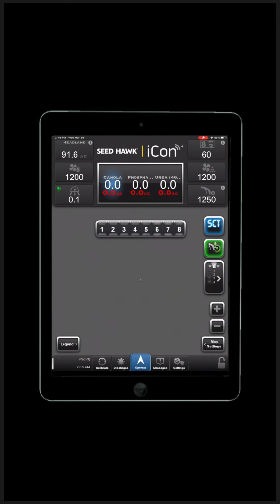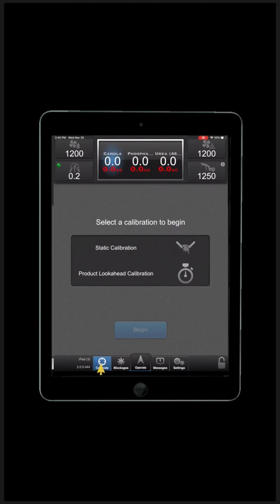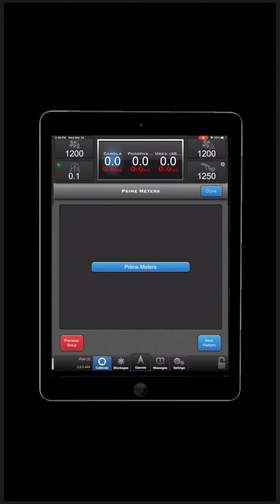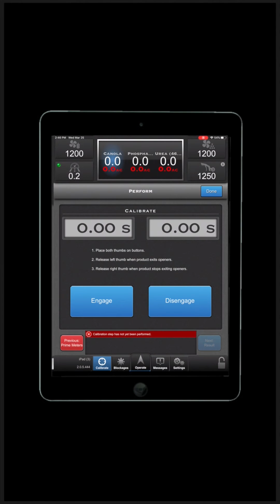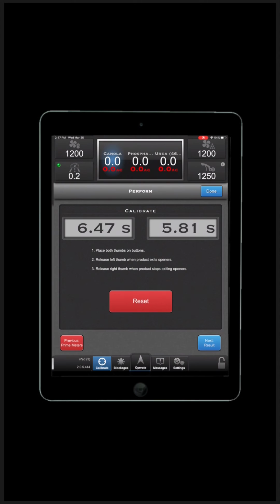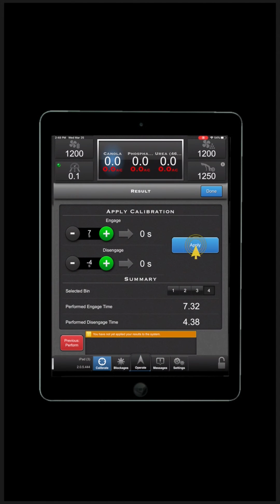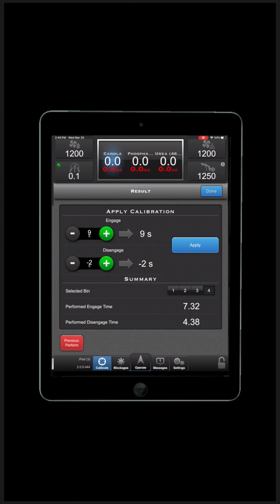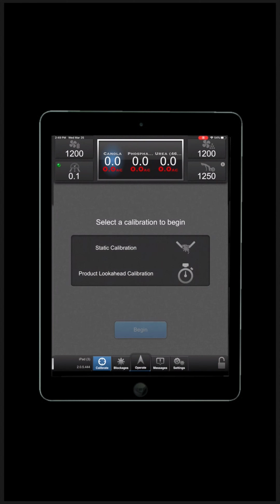QuickStart - Product Lookahead Calibrations - Seed Hawk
Use the Väderstad QuickStart guides as a support on how to correctly setup and start using your Seed Hawk air seeder and iCon wireless control system.

Learn how to calibrate product lookahead times in the iCon operating system.